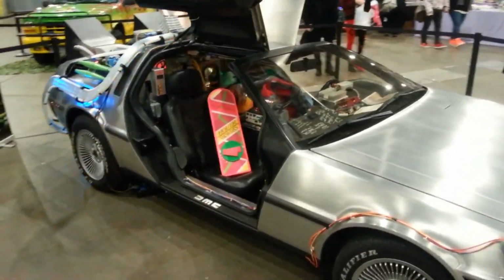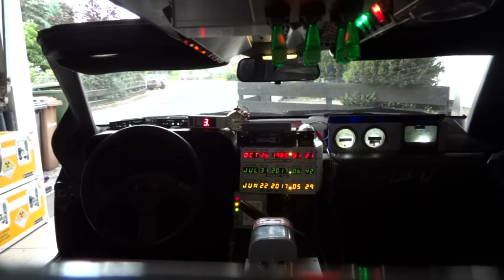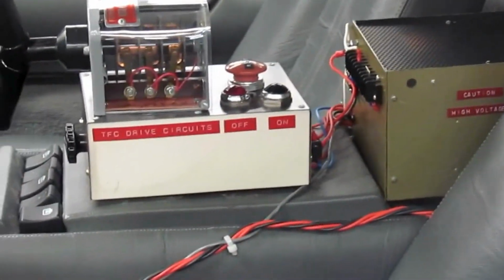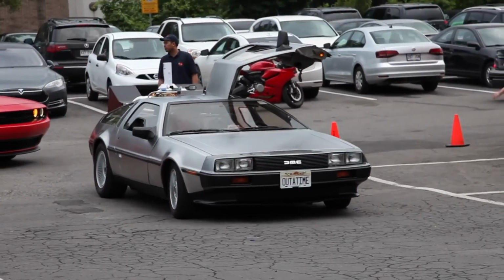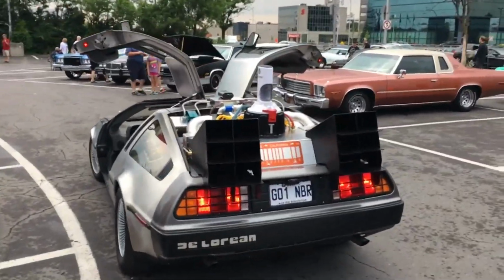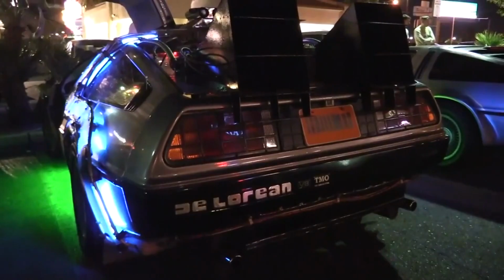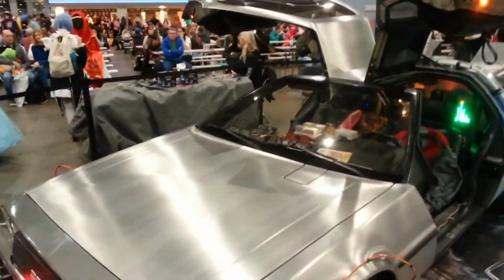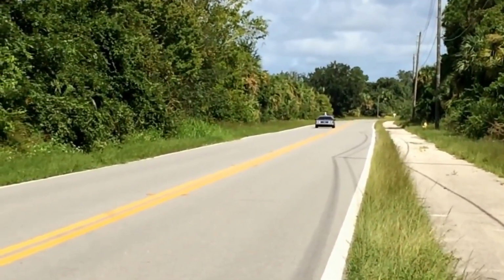BACK TO THE FUTURE | THE DELOREAN how fast is it?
Back to the Future is one of the all time great movie franchises.  It has amazed movie goers for decades, and THE DELOREAN has captivated movie fanatics as well as car lovers for years.  Today we are going over the speed of this legendary ride.  How fast do you think THE DELOREAN is?  Tune in and find out.

If you're a lover of BACK TO THE FUTURE than you have to like this video.

If we get 1,000 likes on this video we will go over other vehicles featured in the BACK TO THE FUTURE movies.

Song
Beach Disco, is a Youtube license-free song, available for use with Youtube projects

The DeLorean